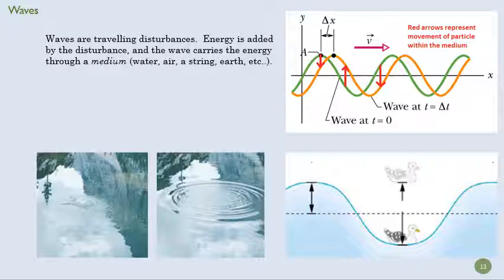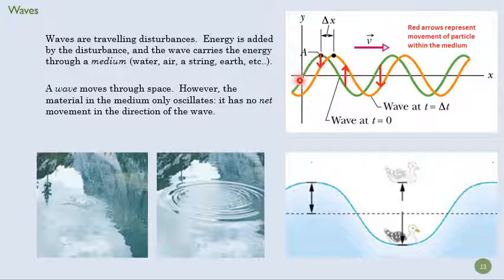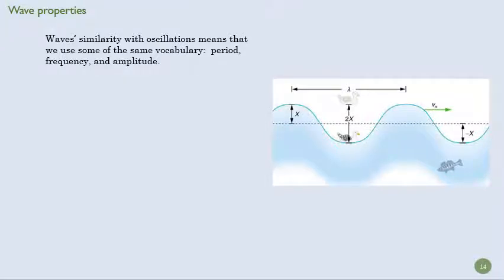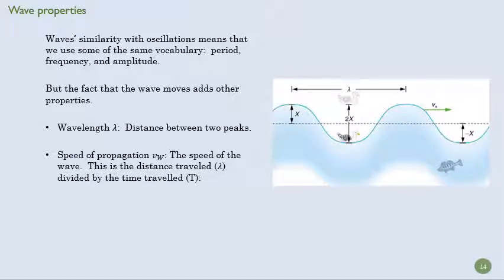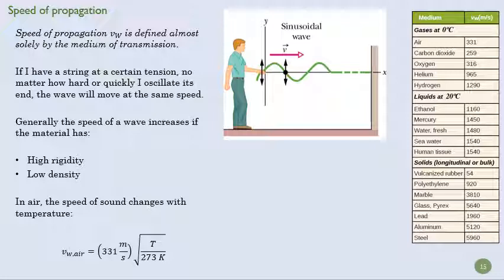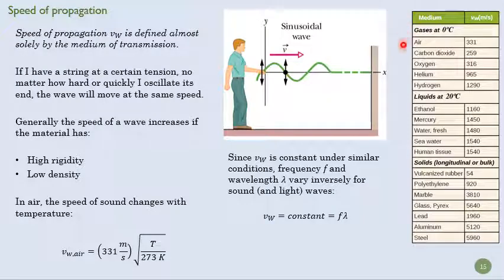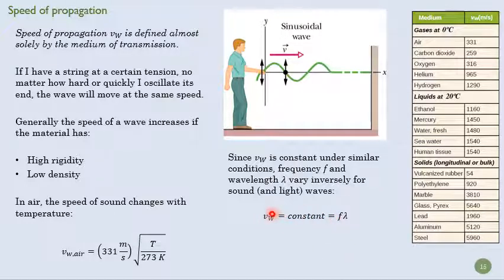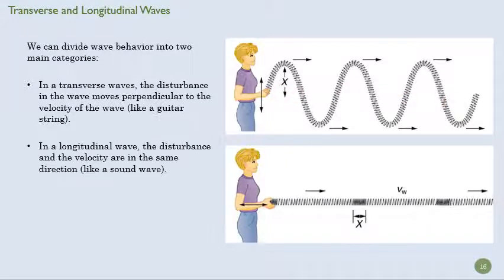Phys 151 16c Waves Fundamentals